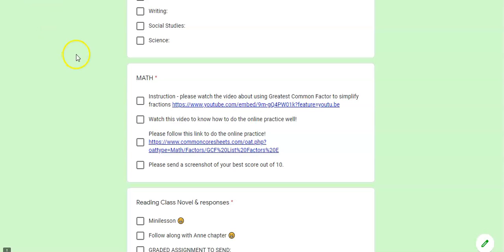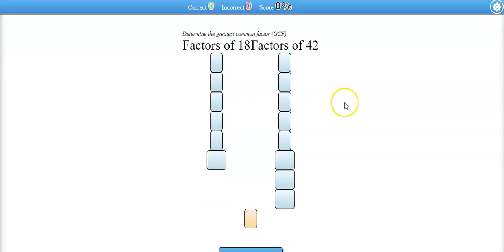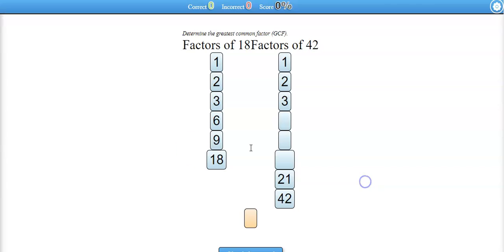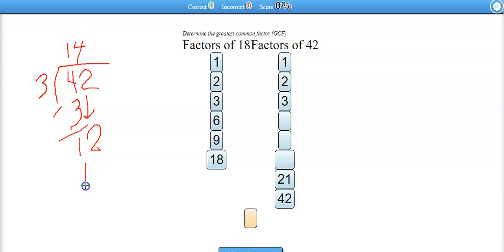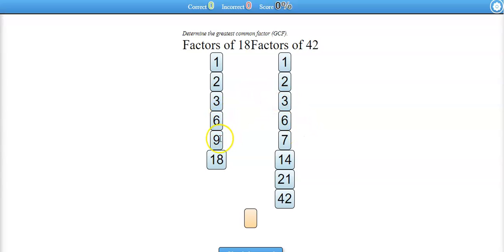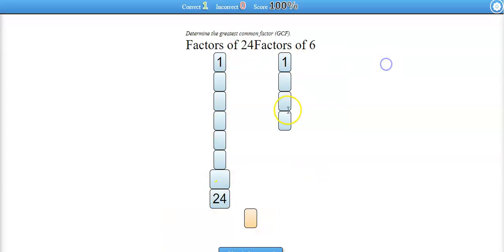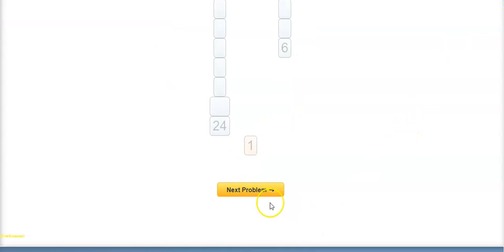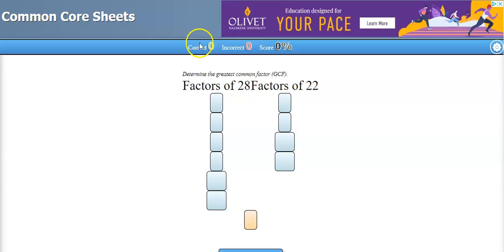Assign ccsheets GCF practice with how to reset